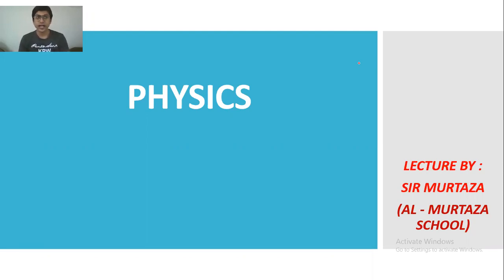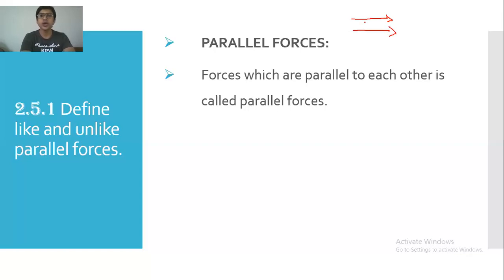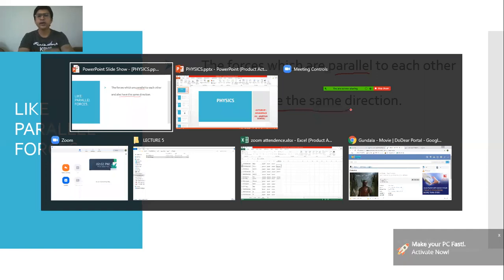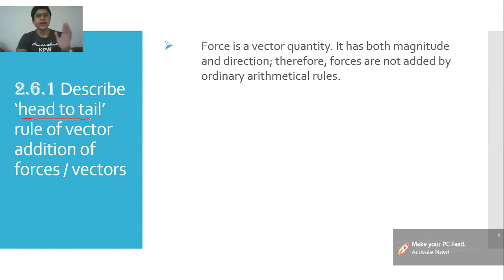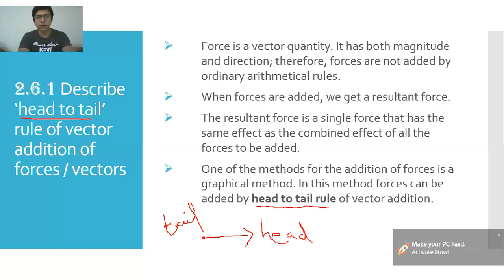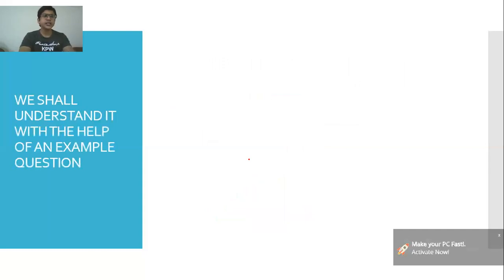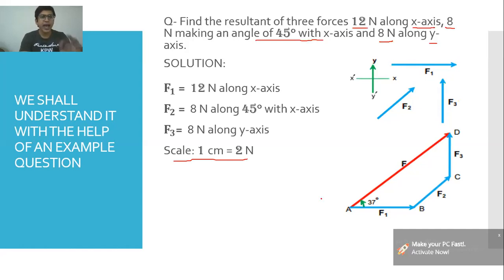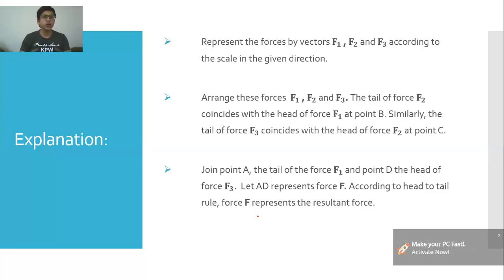Chap 2 . Lecture no. 4